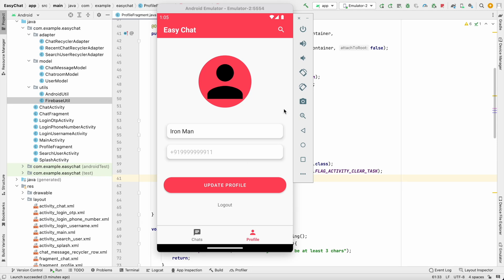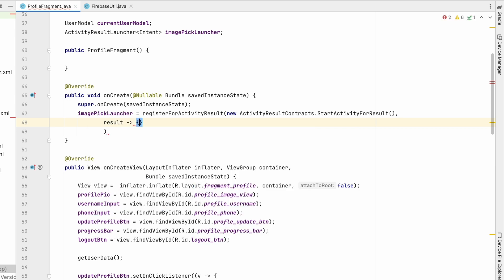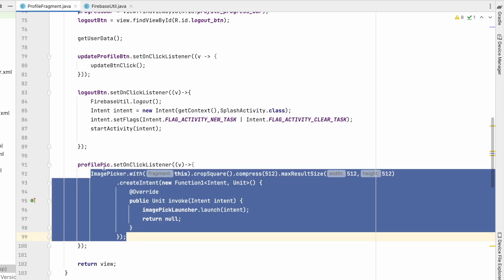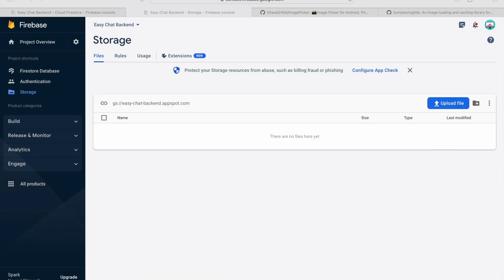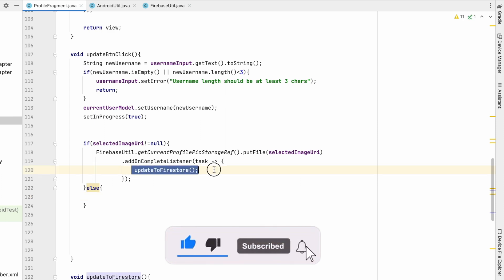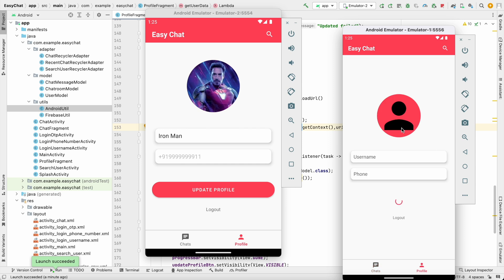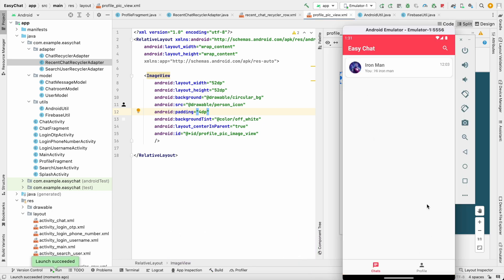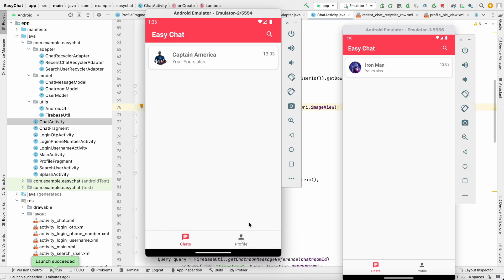18 Add Profile Picture | Chat application | Android Studio